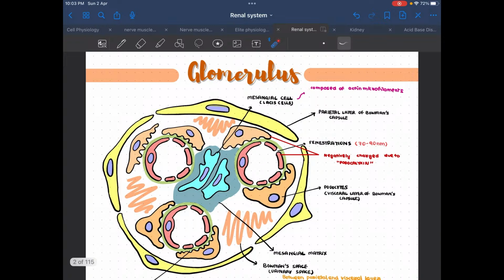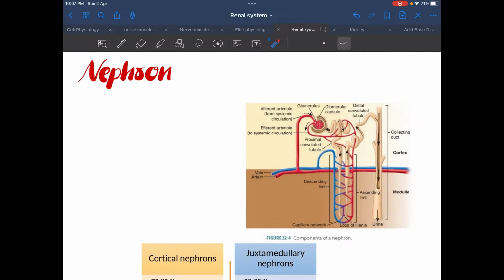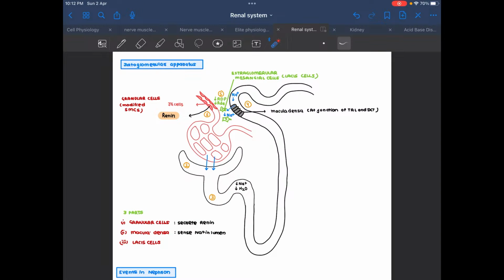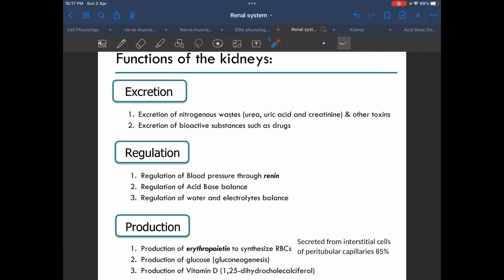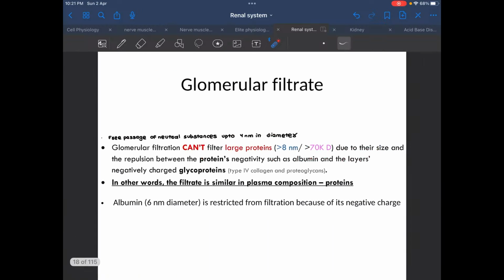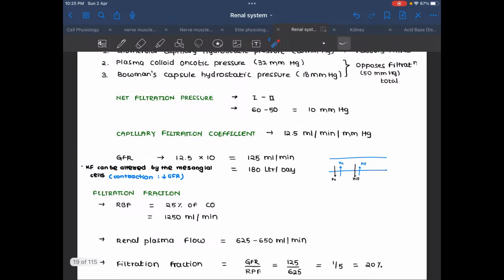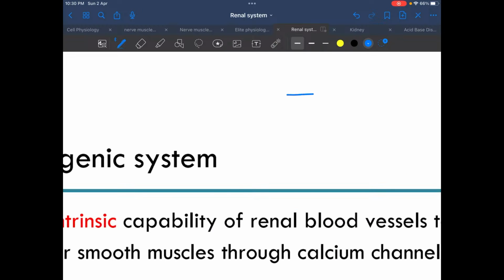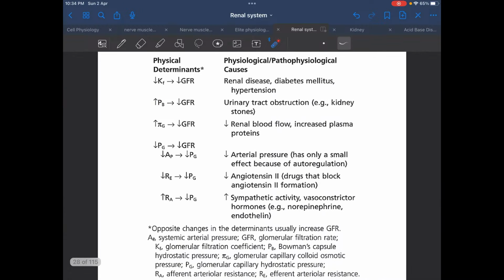Renal Physiology Discussion| LIVE | Part 1 |Caduceusly Yours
Join us in this live discussion on Renal Physiology!

We make study videos and lectures and post regularly every Monday Our videos are extremely helpful as the content is packed in a nut shell and being students ourselves we have tried to make the content as digestable as we could .
A studytube for all those looking for aesthetic note taking videos, real time study with me videos  and educational revision videos.
We take notes on iPad using GoodNotes 5 and Notion
We have also created a telegram channel where we put out our notes featuring our tutorial notes, clinical examination proformas and much more!